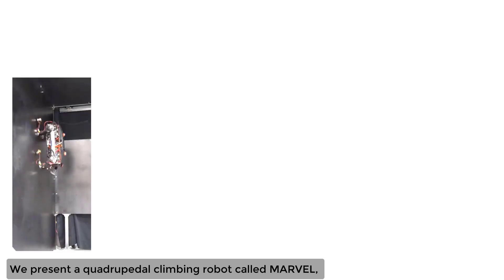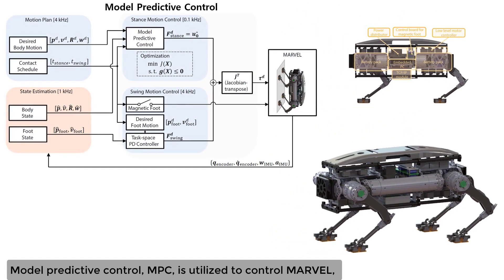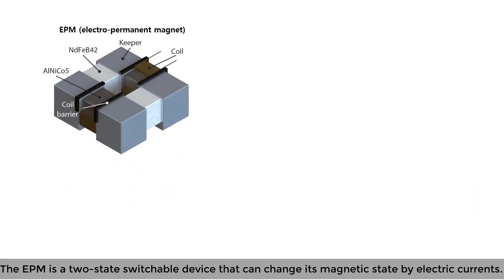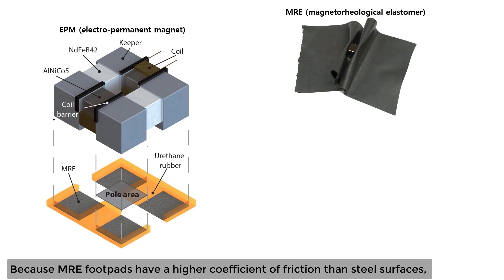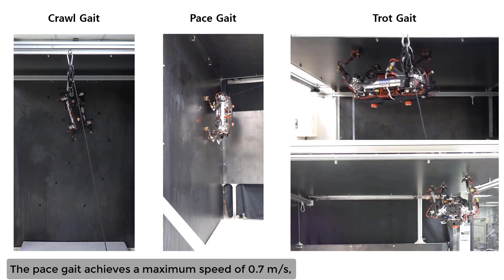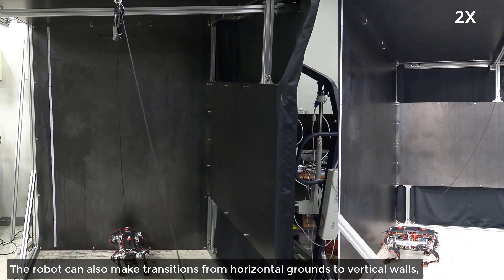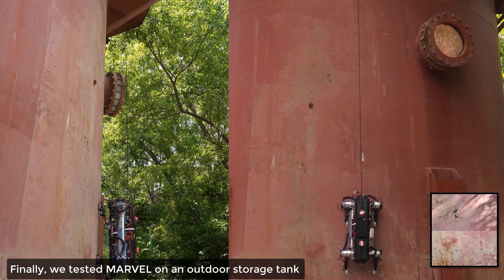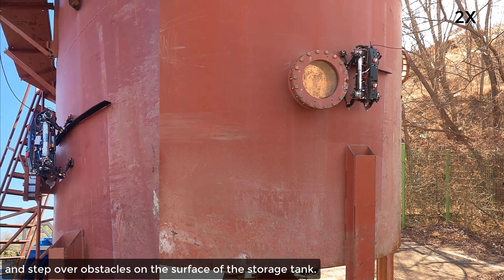KAIST, 세계 최고 빠른 속도로 철제 벽면과 천장을 보행하는 사족 로봇 개발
KAIST(총장 이광형)는 기계공학과 박해원 교수 연구팀이 철로 이뤄진 벽면과 천장을 빠른 속도로 이동할 수 있는 사족 보행 로봇을 개발했다고 26일 밝혔다.